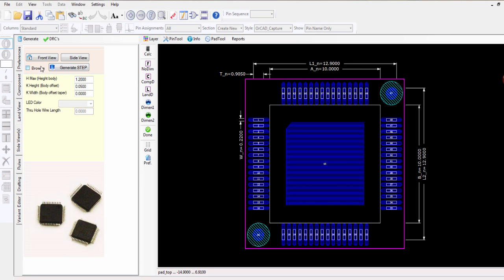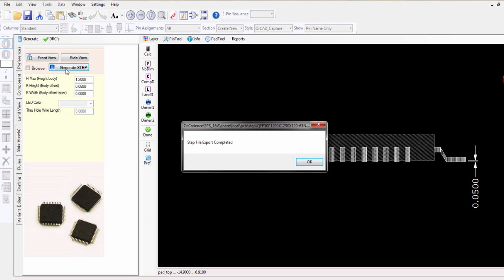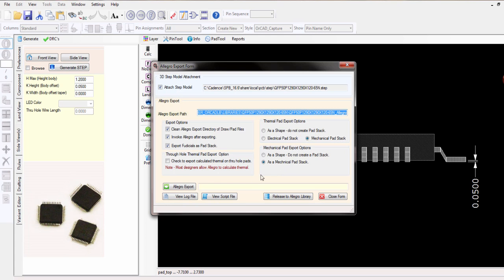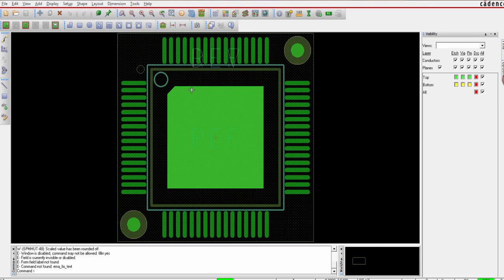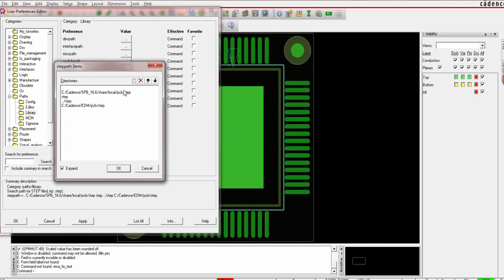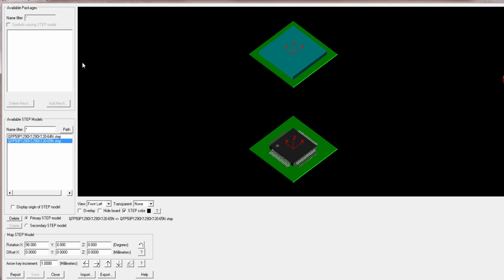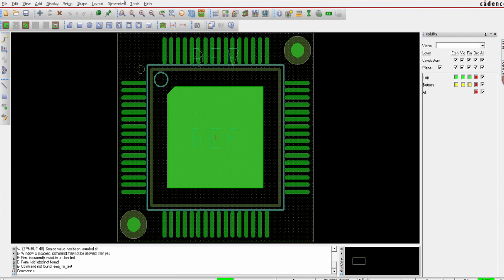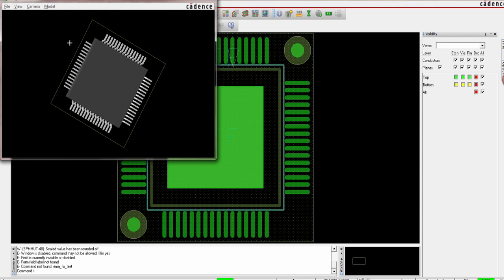史上最全Cadence学习视频集合